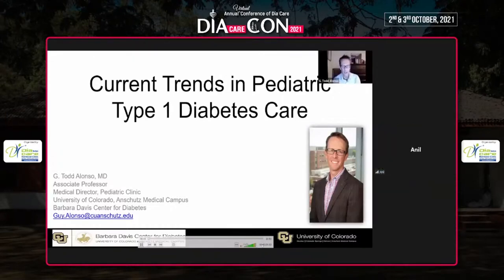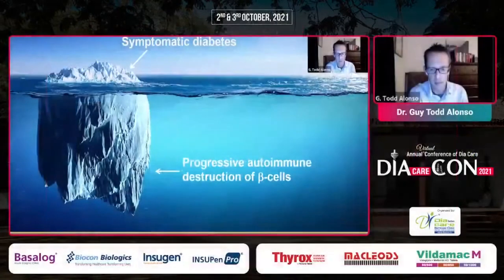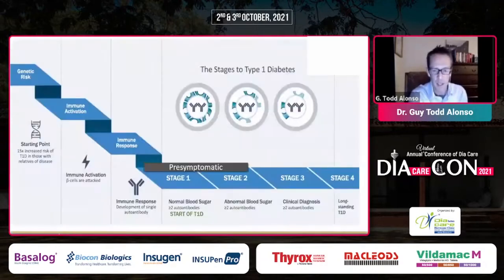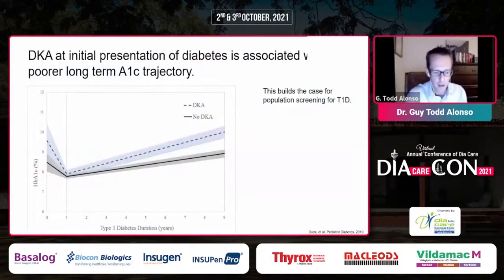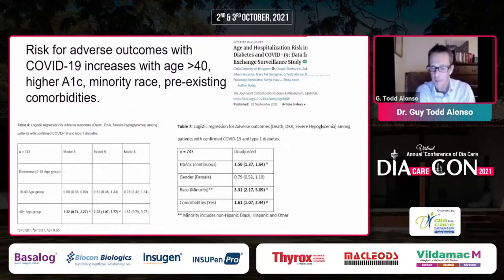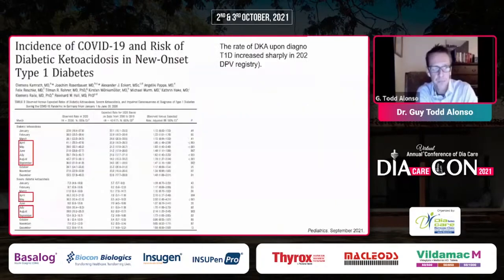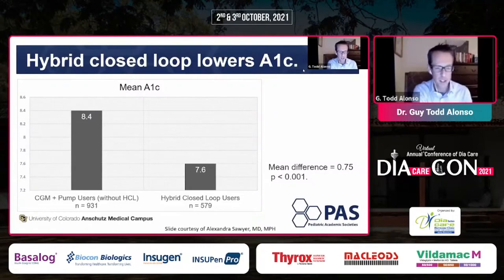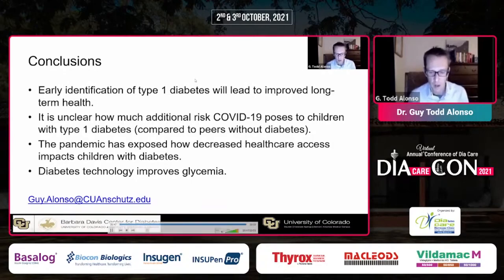Dr. Guy Todd Alonso - Current Trends in Type 1 Diabetes Care